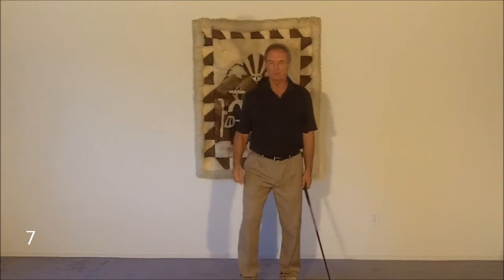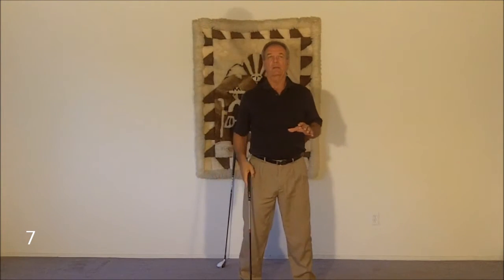Day 7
This is the 7th video in the 40 video series, The Long Game Program.  This video is the downswing sequence of the Default Swing and also identifies about 20 power leaks in the average golfer's swing.